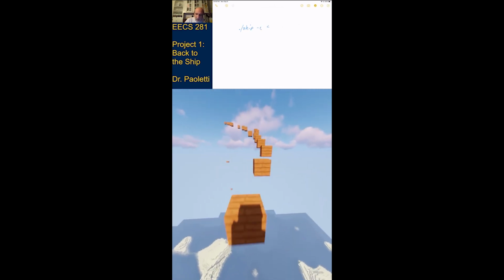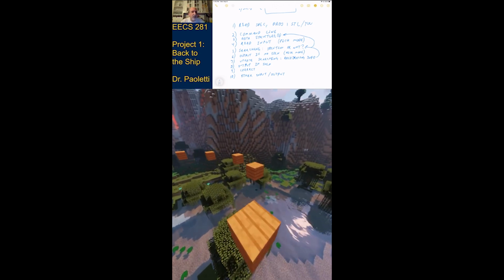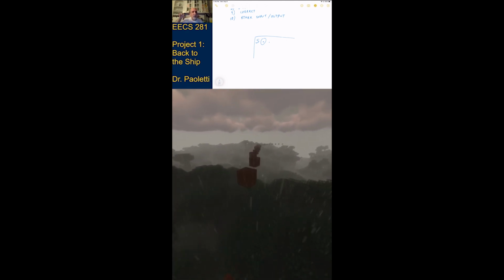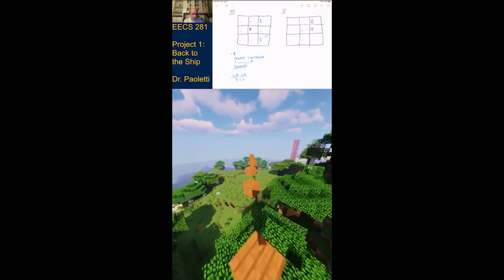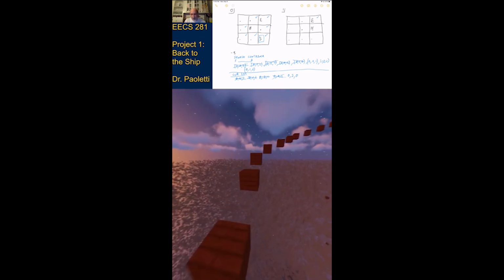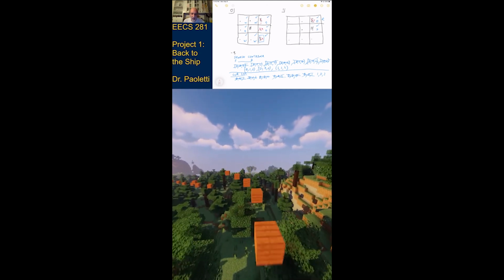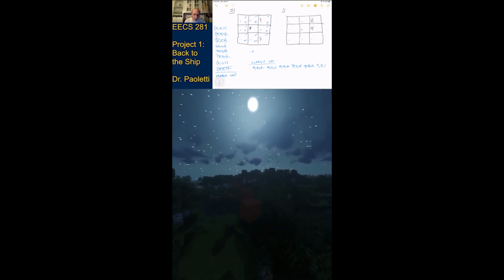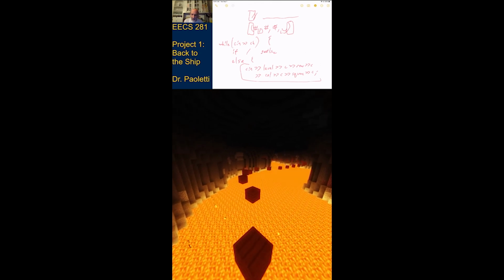EECS281 P1 Ship (watchable) (MOBILE FRIENDLY IN COMMENTS)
mobile ver

0:00 Welcome to P1 - YOU GOT THIS
4:15 Input/Output Redirection
5:55 List of TODOS
21:25 Discovered/Investigated Tiles
23:59 Example Start
27:25 Queue Example
51:53 Stack Example
1:03:35 List Mode (reading input)